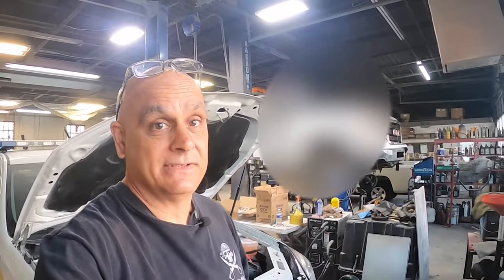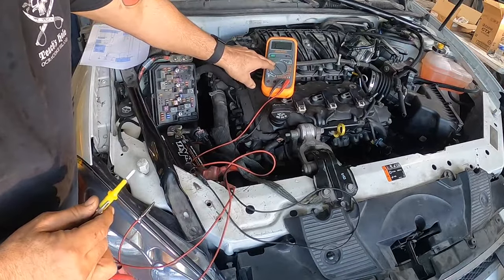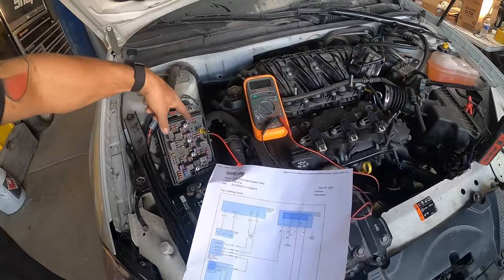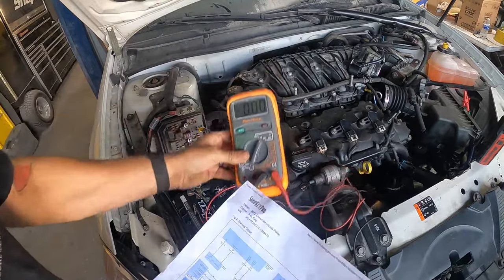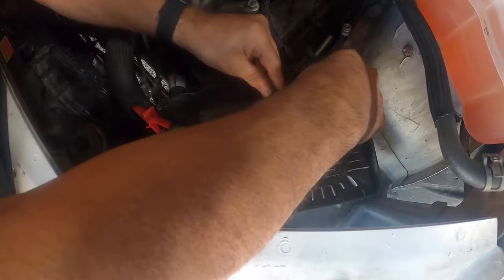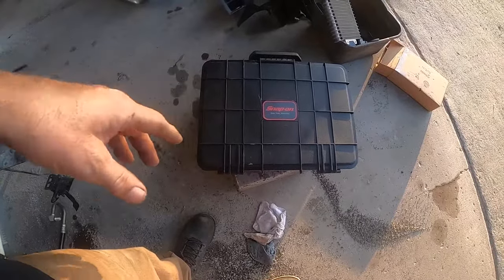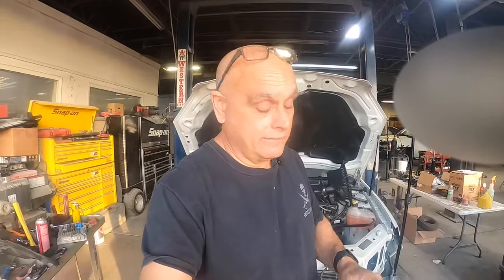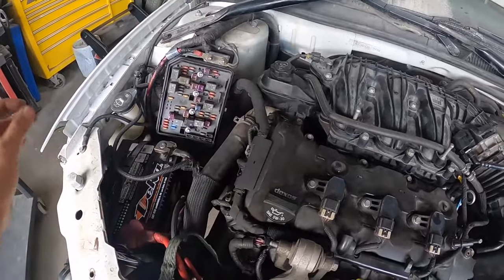Chevy IMPALA No Start NO CRANK ~ BAD Starter~Bad Relay~OR ECM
Chevy IMPALA No Start NO CRANK ~ BAD Starter~Bad Relay~OR ECM, In this video ill show you how to Diagnose your chevy IMPALA No start Condition.

5 Ton Bearing Puller
8-Piece AC Gauge Hose Conversion Adapters
80-Piece SAE & Metric Tap and Die Set
5-in-1 Ball Joint Separator
3D Hunters Ghillie Suit
9 Piece Hose Clamp Pliers
4x6 Super Duty Cargo Net
Jeep Wrangler Cargo Net & Roof Hammock
5 Piece Nut/Bolt Extractor
13 Piece Nut/Bolt Extractor
5 Piece Drive Torque Extension Bar
5 Piece Non-Marring Lug Nut Sockets
5 Piece Ball Joint Separator
3 Piece 3 Jaw Puller Set
Harley Davidson Wheel Bearing Removal Tool
Power Steering Pump Pully Remover
Jeep Wheel Spacers